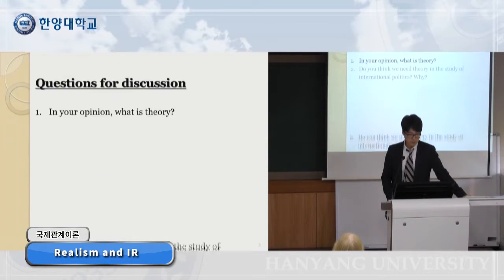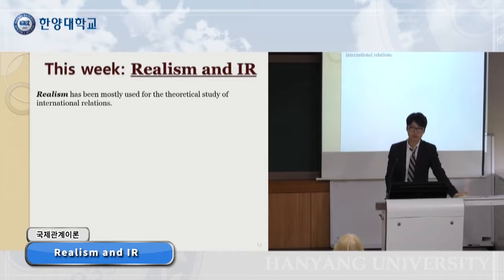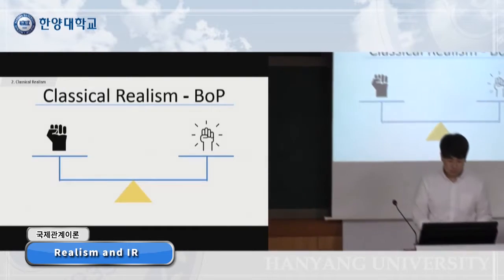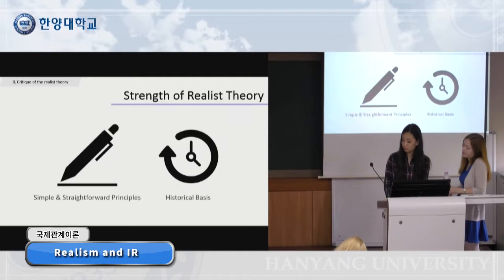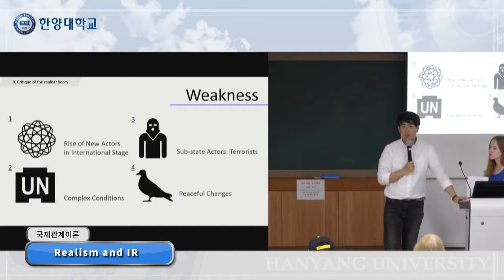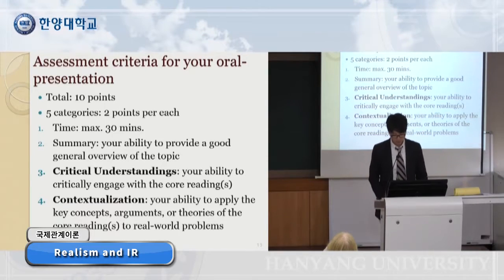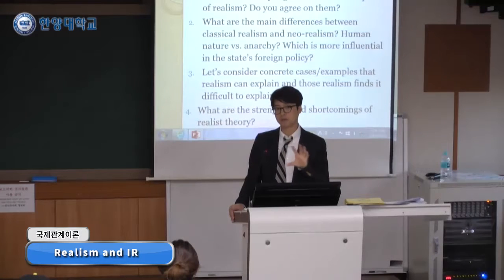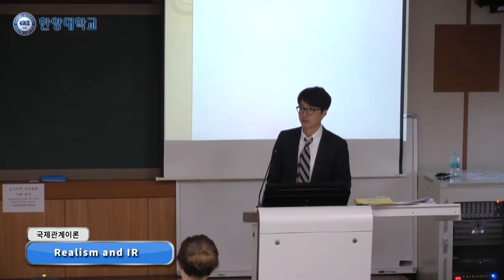20150922 국제관계이론